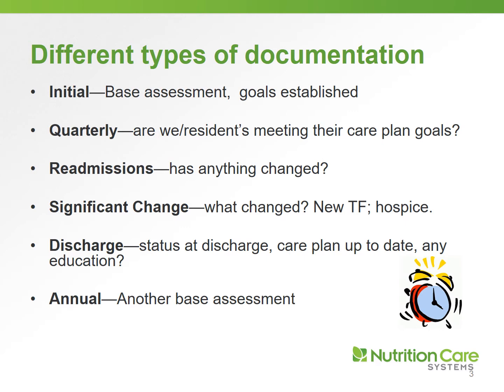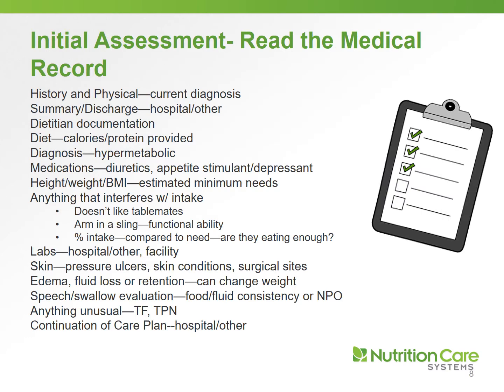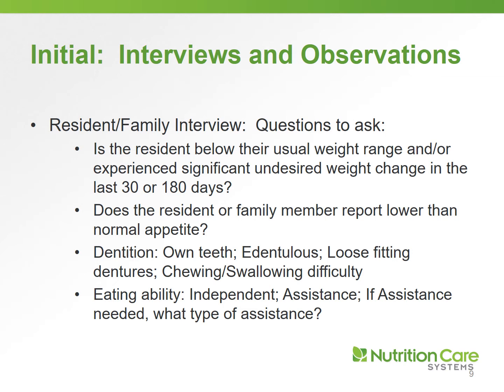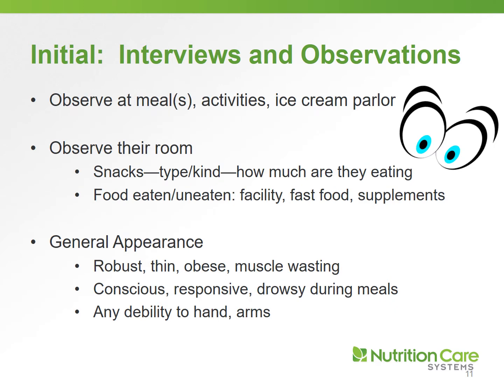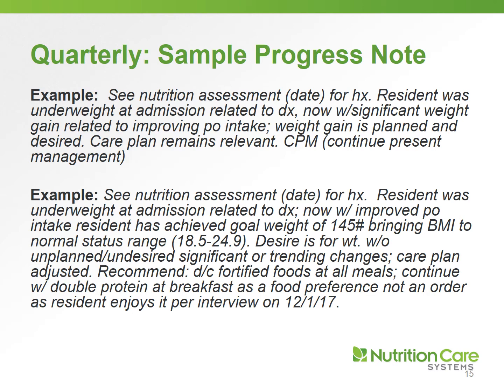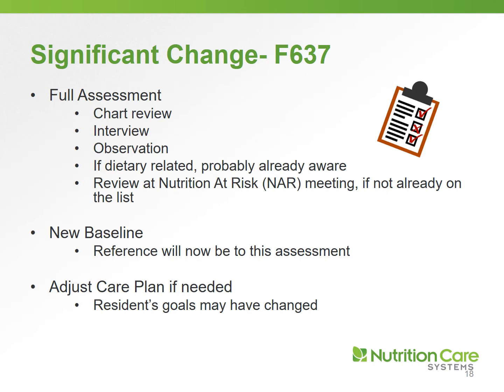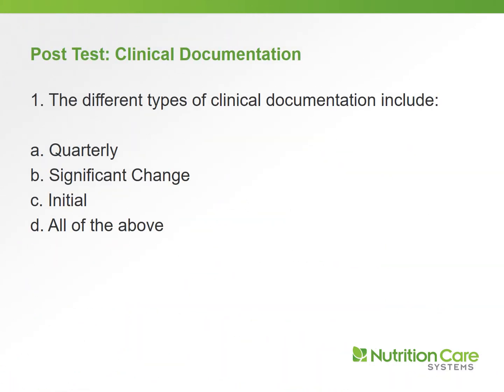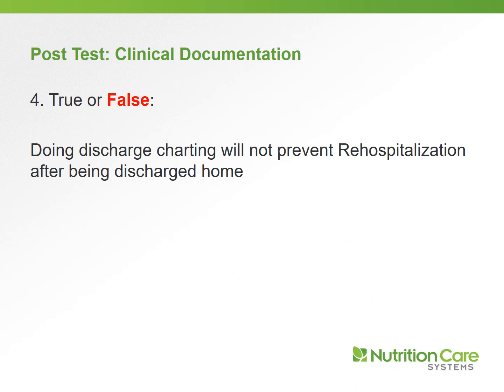Clinical Documentation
Understand importance of proper clinical documentation and what information is needed for a resident to receive an accurate assessment